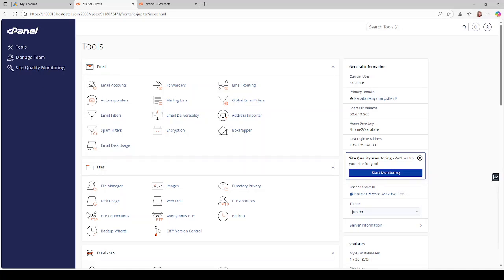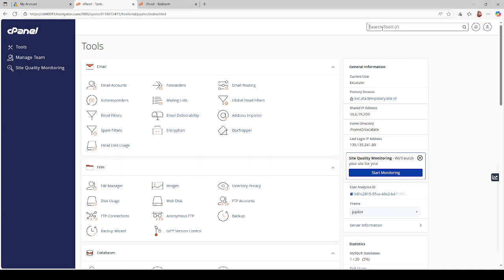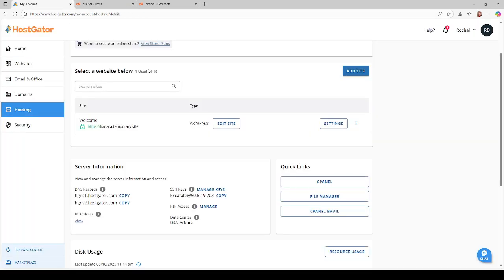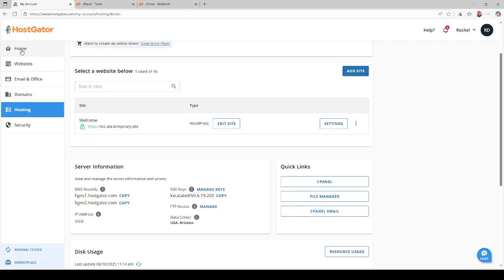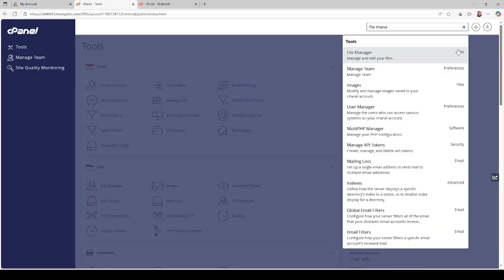How To Restore a Deleted File in HostGator File Manager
Accidentally deleted an important file in HostGator? 😱 Don’t panic! In this guide, we’ll show you how to restore a deleted file in HostGator File Manager quickly and safely.

Whether it’s a website file, image, or database backup, HostGator File Manager allows you to recover your files without losing data. This step-by-step tutorial covers everything you need to know to restore files like a pro.

In this video, you’ll learn:
✔️ How to access HostGator File Manager
✔️ How to locate and restore deleted files
✔️ Tips to prevent accidental deletion in the future
✔️ Using backups to recover lost data efficiently

Perfect for webmasters, bloggers, and anyone managing a website on HostGator. Get back your files in minutes and keep your website running smoothly.